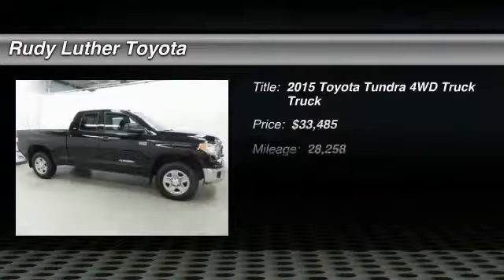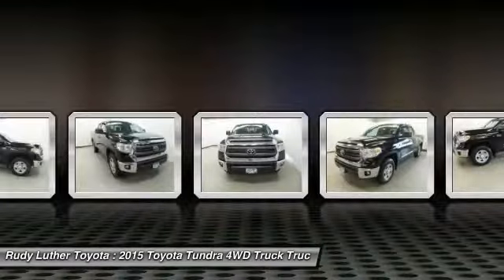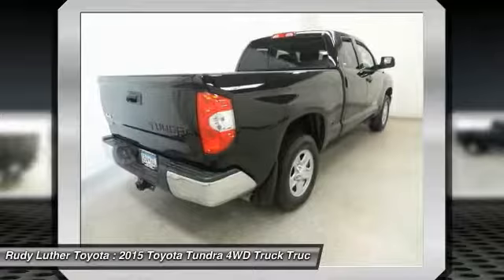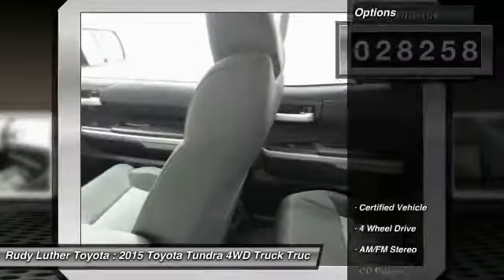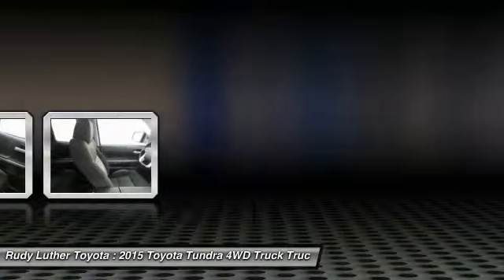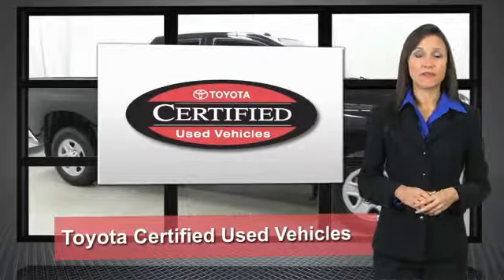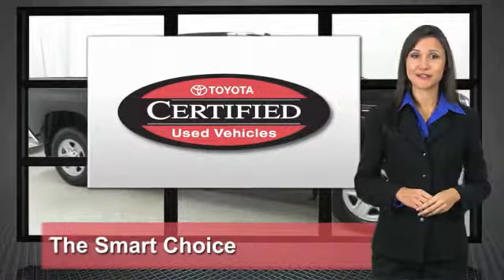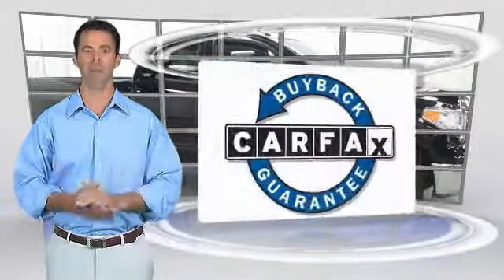2015 Toyota Tundra 4WD Truck Golden Valley,Minneapolis,Bloomington,MN 180267A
2015 Toyota Tundra 4WD Truck SR5

Black exterior and Graphite interior. CARFAX 1-Owner, Toyota Certified, GREAT MILES 28,258! PRICED TO MOVE $900 below Kelley Blue Book! READ MORE! KEY FEATURES INCLUDE: Tundra Double Can 4WD Model, SR5 Package, Premium Entune, Keyless Remote, Power Windows & Locks, Trailer Hitch, Flexible Fuel Capability.Vehicle Serviced Here: Service History Available, Potential factory remaining warranty of x months, x miles. See dealer for details. SHOP WITH CONFIDENCE: Toyota Certified 7YR/100K. Black exterior and Graphite interior. CARFAX 1-Owner, Toyota Certified, GREAT MILES 28,258! PRICED TO MOVE $900 below Kelley Blue Book! READ MORE! EXPERTS RAVE: The 2015 Tundra full-size pickup truck has allure with Toyota's reputation for quality in general and this model's excellent resale value in particular. It also has deep American roots: The truck was designed and is made in America. -KBB.com. A GREAT TIME TO BUY: This Tundra is priced $900 below Kelley Blue Book. WHY BUY FROM US: Some of the used vehicles we offer for sale may be subject to unrepaired recalls for safety issues. You can check whether a vehicle is subject to open recalls for safety issues at safercar.gov Rudy Luther Toyota Scion has been selling and servicing Toyota vehicles since June 1977. We make price the easy part of your buying experience. We base our pricing on current market value. We call it the Luther Fair Value Price. We focus on giving you the information you need to make a well informed decision while making sure you have the best experience possible. Our customers told us that the most unpleasant aspect of buying a new vehicle was the negotiating process. So we changed it. Pricing analysis performed on 10/24/2017. Please confirm the accuracy of the included equipment by calling us prior to purchase.